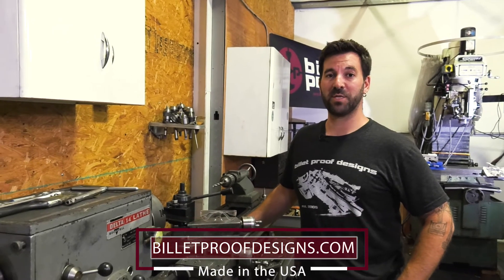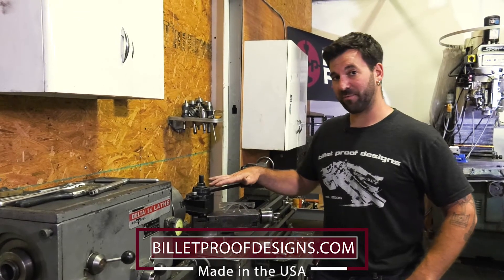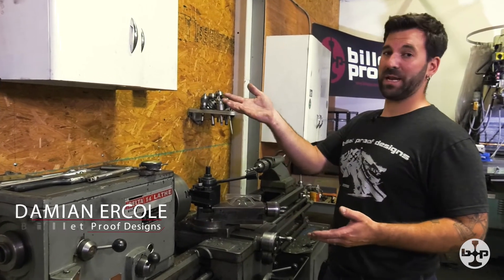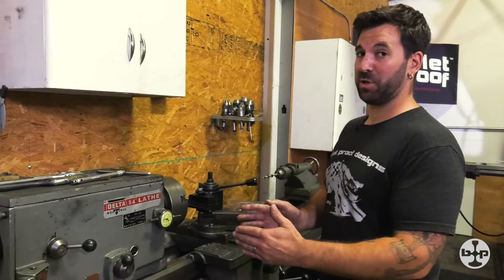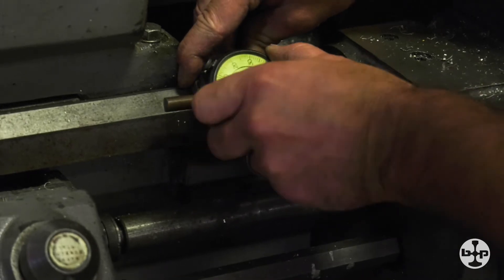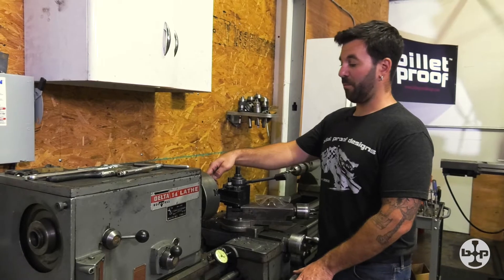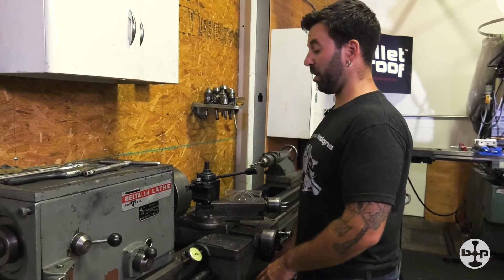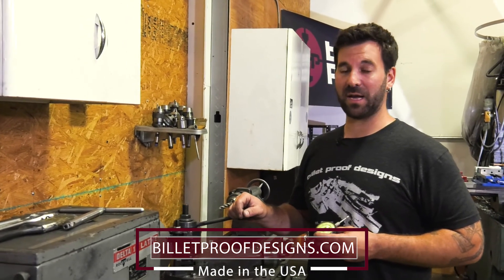Lathe Tip: How-to Measure the Carriage Distance On A Manual Engine Lathe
In this shop tutorial our owner Damian goes over how he determines the distance the carriage travels on a manual engine lathe when there is no DRO to measure it. It's a great trick for all of us builders out there without deep pockets!

Billet Proof Designs, based in Collegeville, PA, was established in 2005 with the goal of providing the best, most affordable motorcycle parts and customer service on the market. First and foremost, we are riders helping other riders build the bikes of their dreams. We aim to move the custom aftermarket motorcycle parts industry forward by giving you the products you need, when you need them, at a price that's better than the rest.

Check us out now at billetproofdesign.com